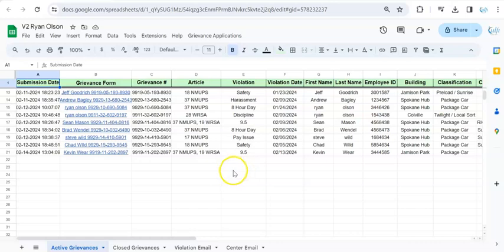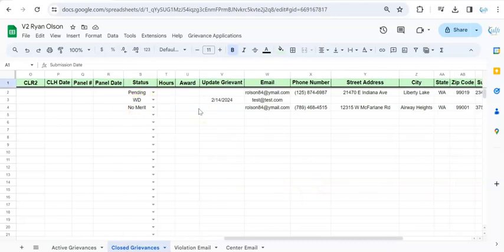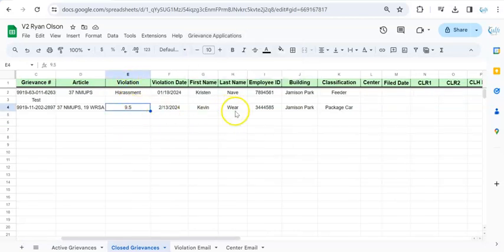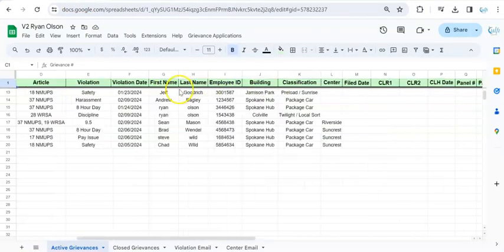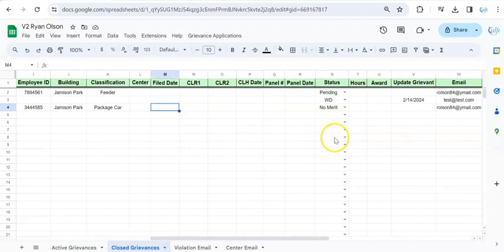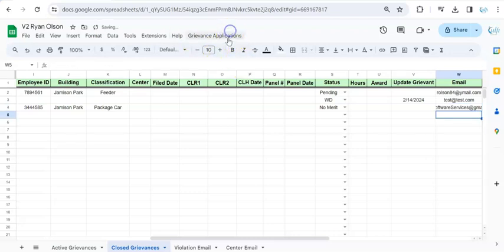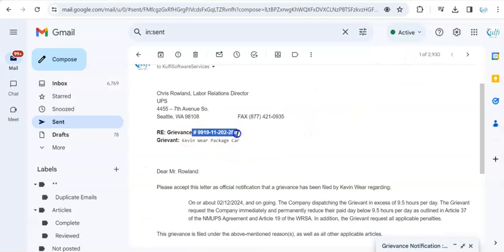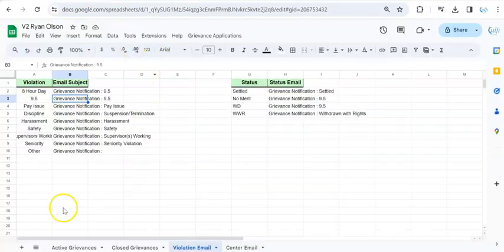Streamline Workflows in Google Sheet | Send Email | Archive Rows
We can help you streamline your workflow using your Google Account.

00:00:00 hi this is an example of a project where we streamlined the workflow in the sense that let me show you that the closed cranes there are two tabs active Grievances and closed grievances in the closed grievances uh sheet you can see that there are two status is pending and WD now if I go over here and if I select say for example this row number 21 Kevin uh here I'm going to say that he has no merit when I do that then this row will automatically be deleted from here and it will automatically be moved into the

00:00:37 Clos grievances okay things like that so for example there is also another thing uh this uh submit grievances to company and submit grievances to employee so let me show you the submit grievances to employee but before I do that let me make sure of uh certain things so so the violation over here is 9.5 and uh so when that is 9.5 what that means is it will try and fetch a subject from my drafts which has this email subject so what it is basically doing is when the violation is 9.5 it will go into my

00:01:21 gmail drafts and it will search for the email with this subject so in this one this is the grievance notification right and then it will change all these gevan number with uh the value over here so for example the Grievious number comes from here and then the first name last name Center classification all these things come from here so it's like first name last name so all these uh so when I do submit grievances to employee so for example I go over here and let me just okay so this is 9.5 so basically when

00:02:12 the uh violation is 9.5 it will send the email with that subject and also it will put the date over here okay so let me show you I'll do let me also show you my sent emails okay so in my sent emails you can see the last one was sent to test right and let me just change this one to my email which is Goofy software services at gmail.com okay so now if I do submit grievances to employee what will happen is it will read the email with that subject and it will change all the content of uh you know first name last

00:03:02 name grievance and all those things it will automatically populate it and it will send the email so let me just submit grievances to employee okay and while the script is running let me go back to my test email and you can see that this email has been generated so how that email is generated is it reads my drafts and it gets uh the email with this subject and it replaces all this grievance number and first name and all those things so you can see the grievance number the grievant and all those things are automatically populated

00:03:36 and the email is sent okay so uh that is the streamlining we did you know like when certain things happen then we'll send an email or when certain thing happen we move the data from one row to another row while everything is dynamic so over here the violation 9.5 this is the subject if you want to change anything you can simply change it from here also the email is automatically filled with what is there in the column header so everything is dynamic